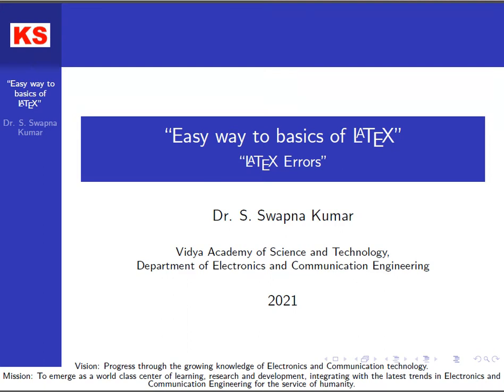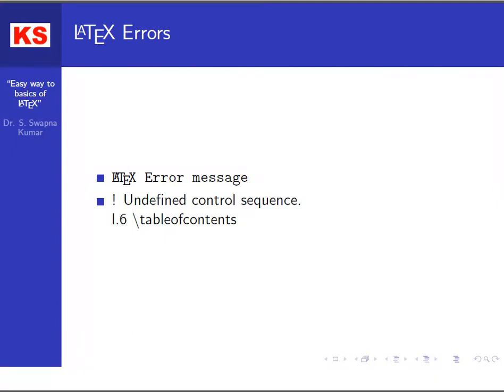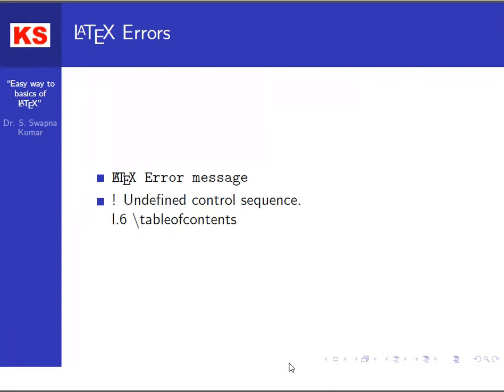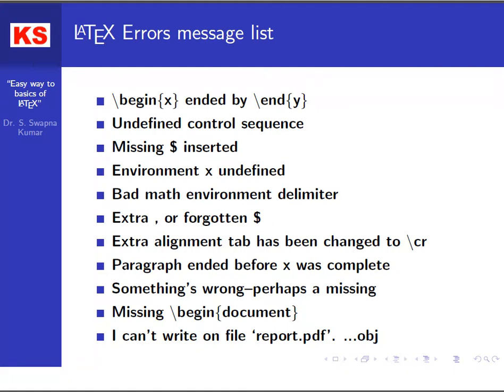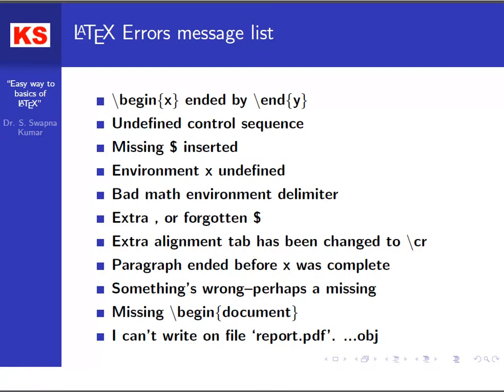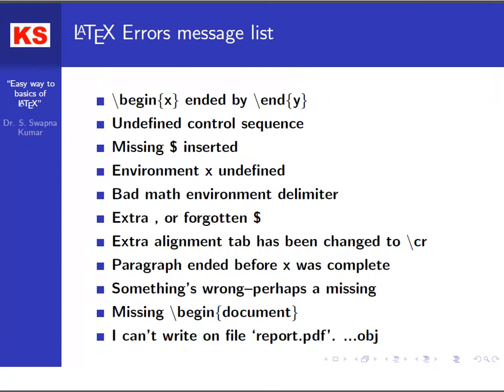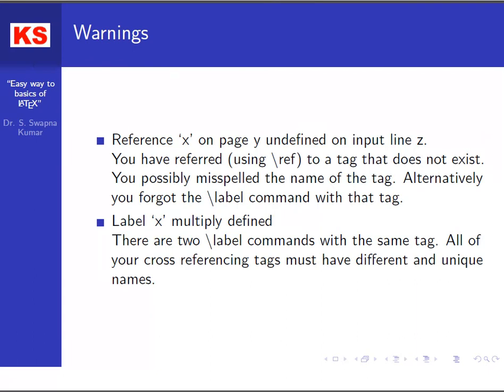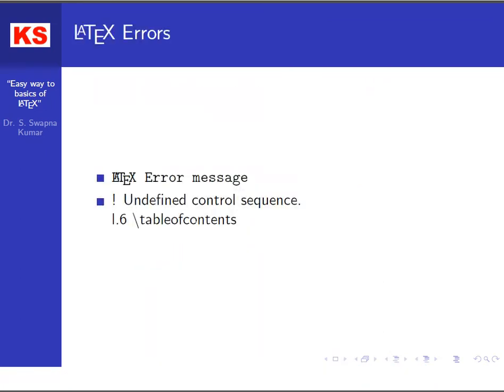ळटेX /LaTeX Errors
Discussed on topics related to the course on "LaTeX" documentation learning for 'Sharing Knowledge'. Dr. S. Swapna Kumar